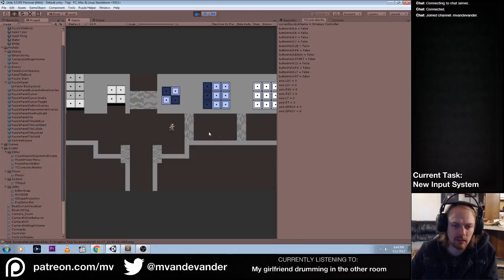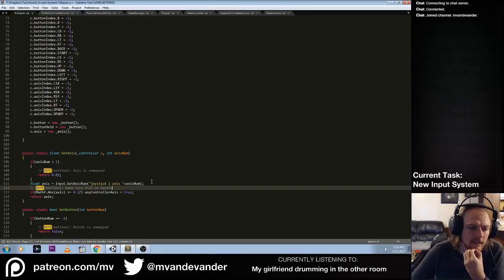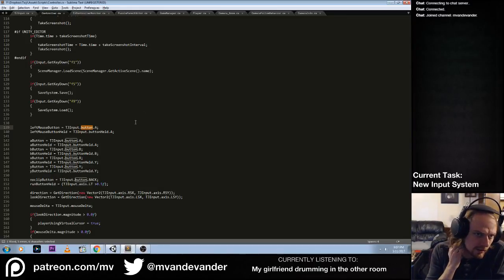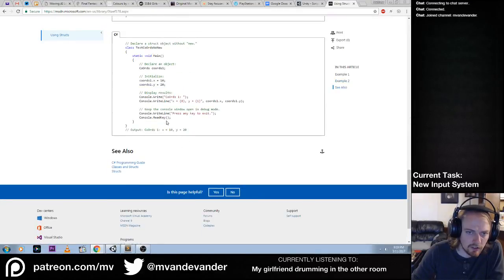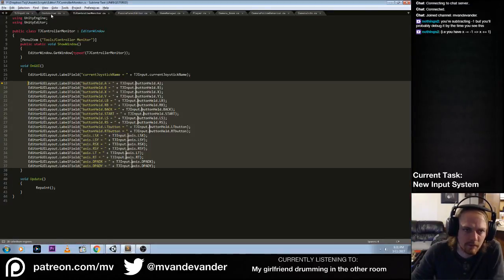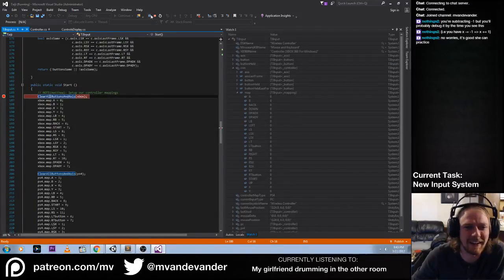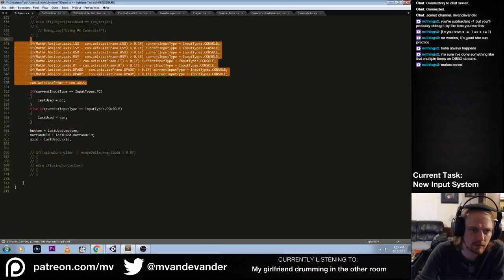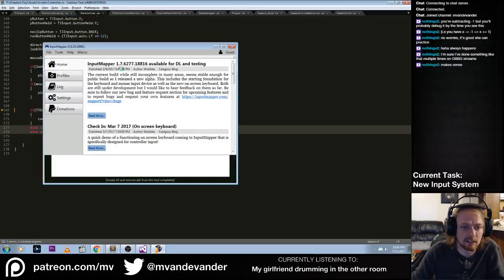Working on Taiji (Input System Replacement) 3/11/2017 Part 1